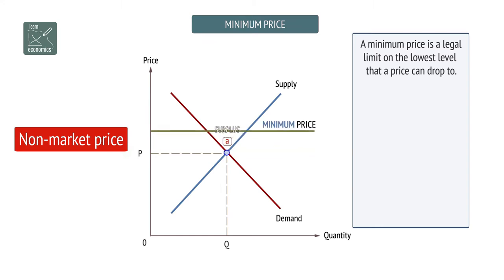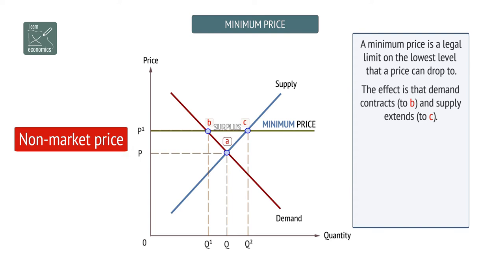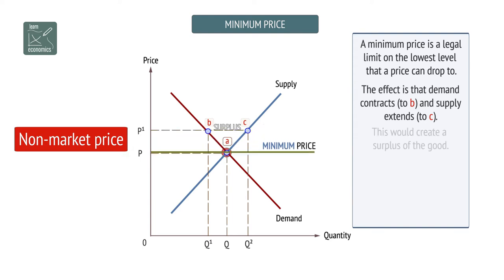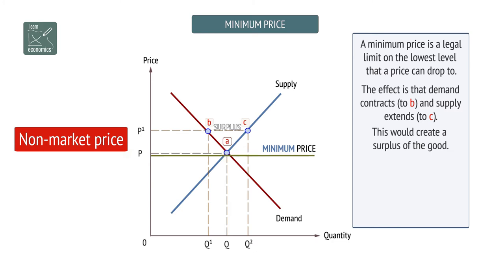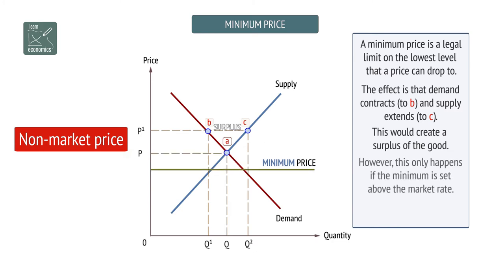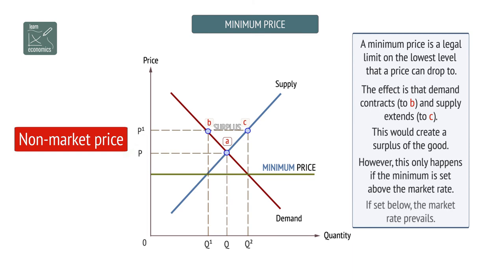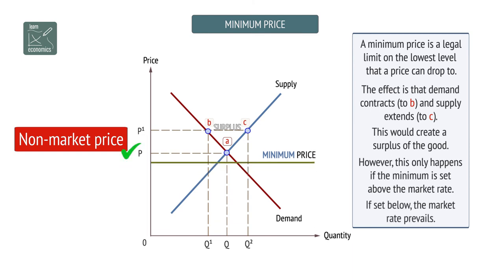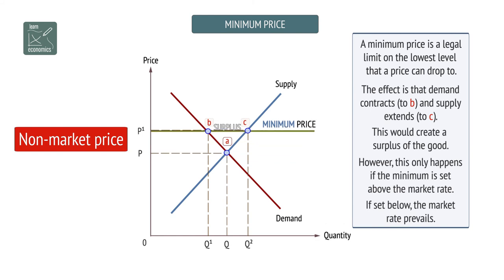Minimum prices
A minimum price is set above the market price to reduce consumption - typically for a demerit good.